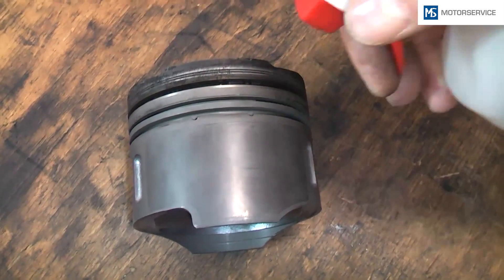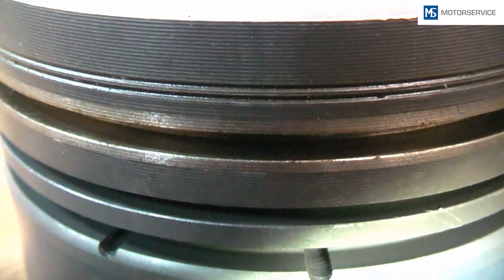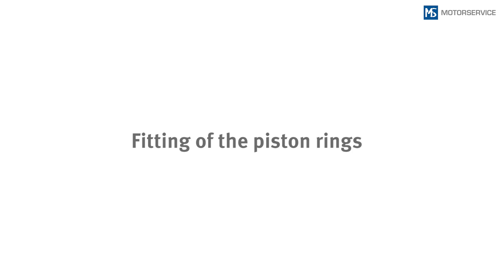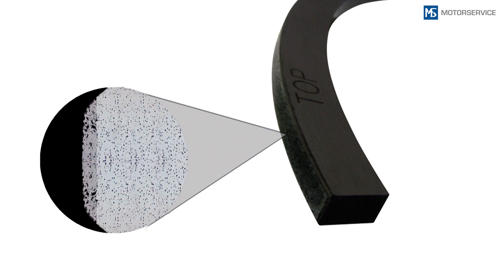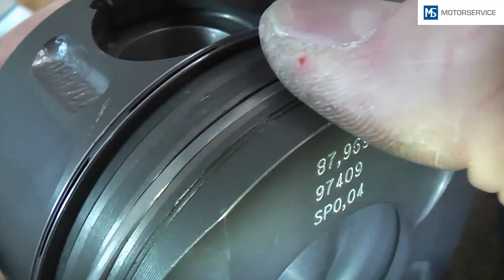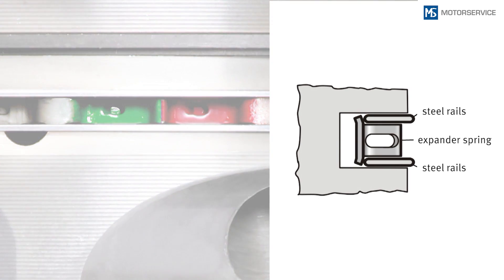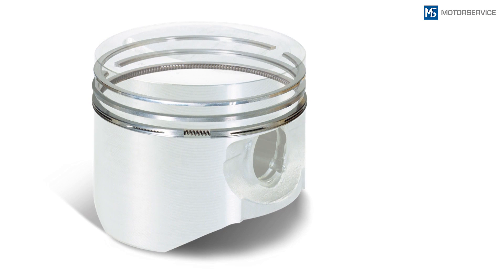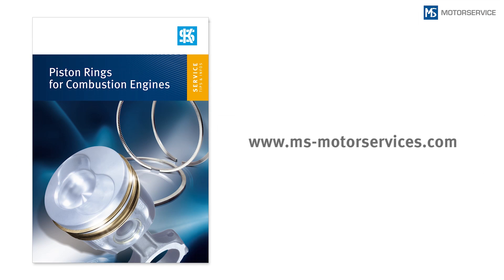Fitting of Piston Rings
The mounting of piston rings bears a lot of potential for mistakes. We show you the most important points that need to be considered.

Our video podcasts provide you with useful information on our products, such as hands-on fitting instructions and system descriptions.